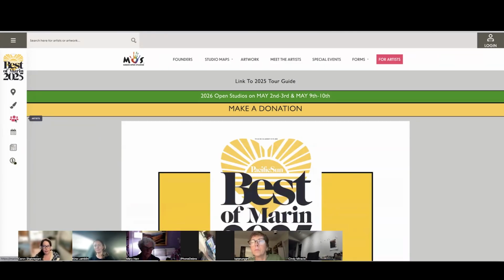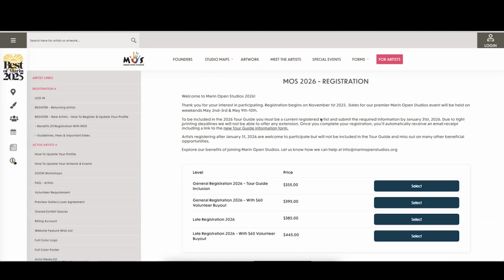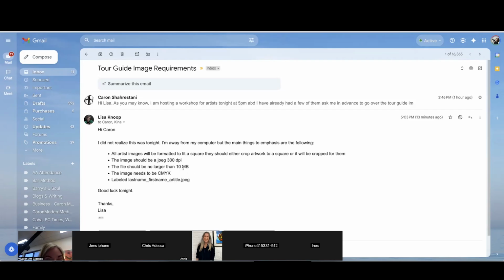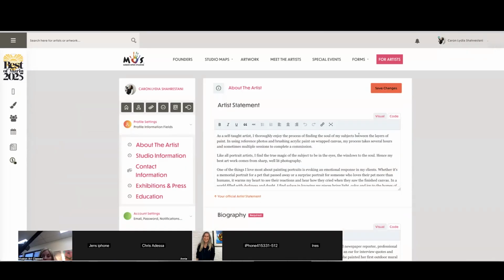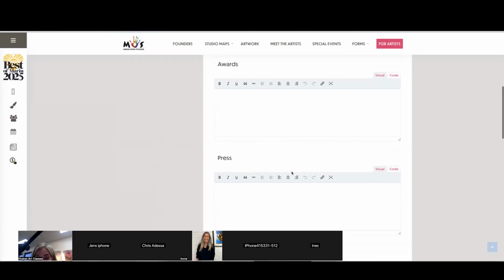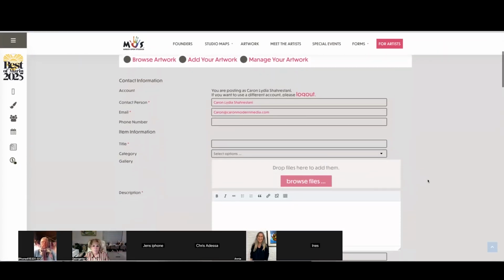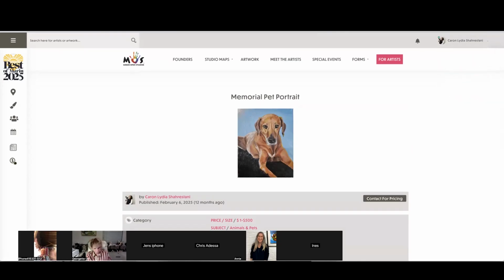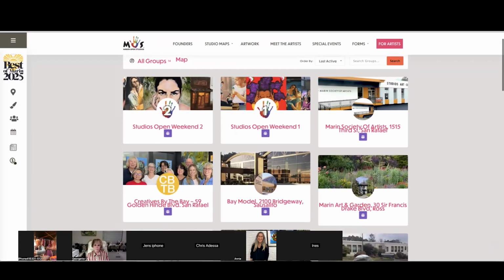MOS Workshop Episode 29: Registering & Updating Your Artist Profile in 2026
Interested in being a 2026 Marin Open Studios artist? Watch this recording of a virtual training with our social media manager Caron Shahrestani about the basics of registering as an artist and updating your artist profile on the MOS website.

Hosted live January 19, 2026, this workshop focusses on how to register, why you should update your profile, and how to access the artist login. Topics covered include:

Registering as either a new artist or existing artist
*NEW* How to submit you artwork and studio info for the Tour Guide
Logging in to the MOS website
Uploading a profile photo and banner image
Filling out your bio and artist statement
Adding new art to your online gallery
Updating location information and events

ABOUT MARIN OPEN STUDIOS
Marin Open studios believes that communities flourish when local artists thrive. For 33 years, we've increased awareness of local artists within the communities where they live and create. By inviting the art-appreciating public into artists’ studios, we increase art awareness and inspire future generations of artists and art patrons.

Our signature event is our annual self-guided art discovery tour, which happens during the first two weekends in May. We also produce a Gallery show and hold an annual Gala, which is free to the public and includes a lively art auction. We donate a portion of proceeds from our annual auction to Drawbridge, an agency that provides access to art for homeless children, and Cedars of Marin, which offers an arts program for developmentally disabled adults.

Hosted by Caron Shahrestani of Caron Modern Media.